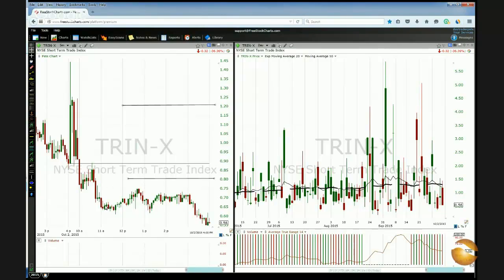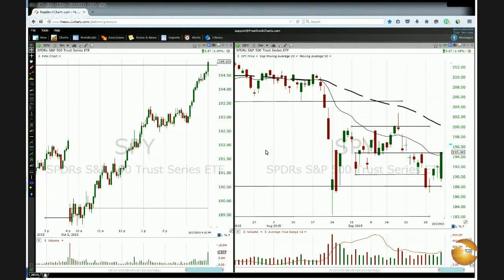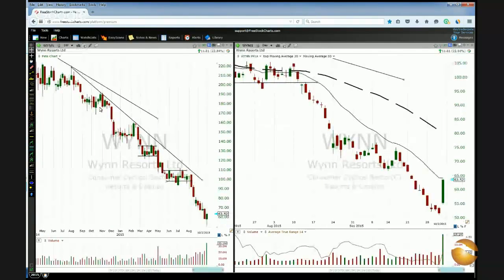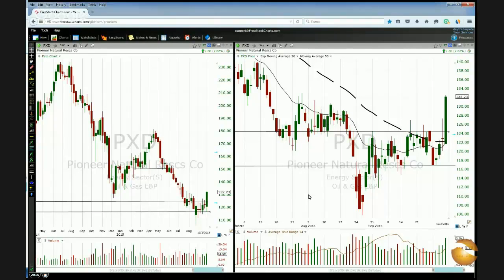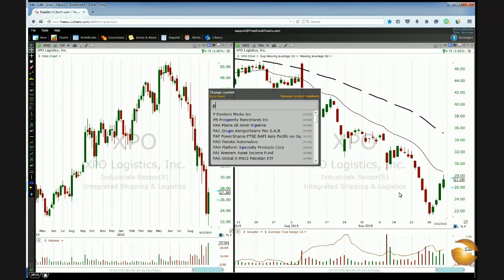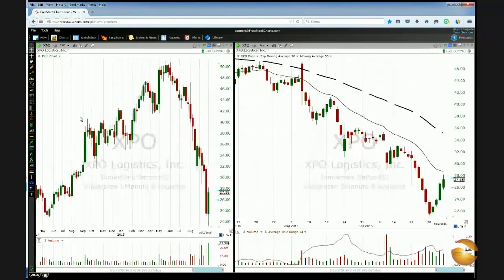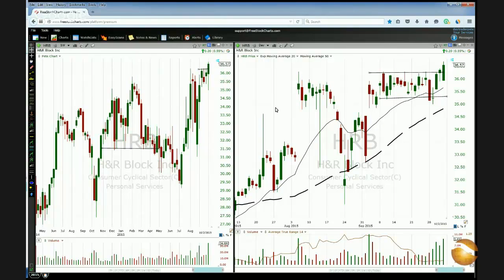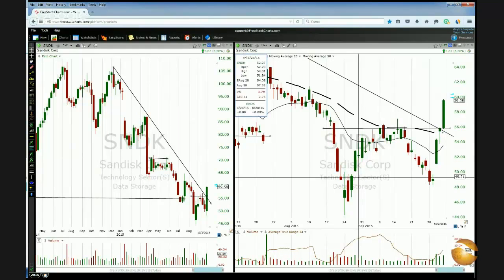How to Hold Goood Trades Longer | Improve Conviction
Successful trading requires learning when to hold, when to book and when to add more shares. Learn how big traders do it.